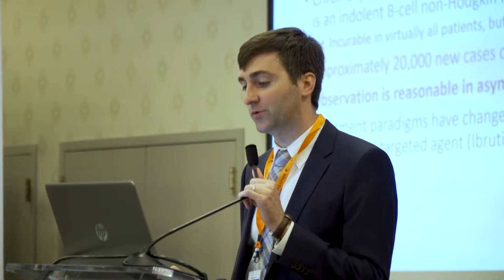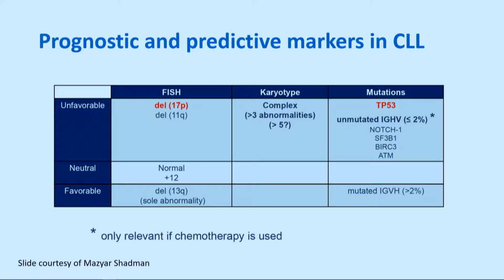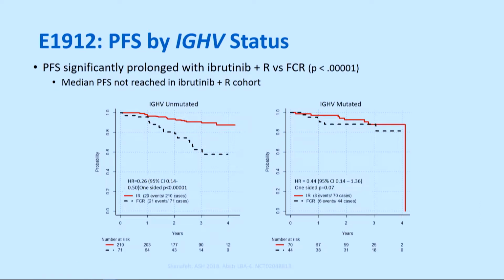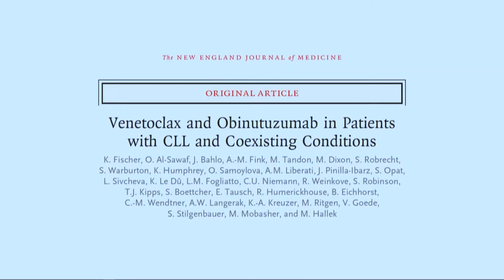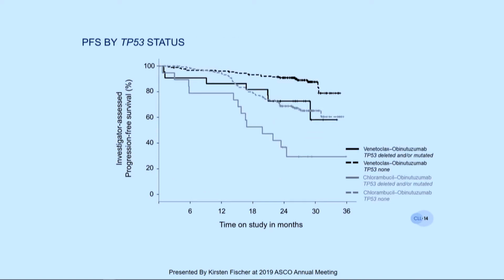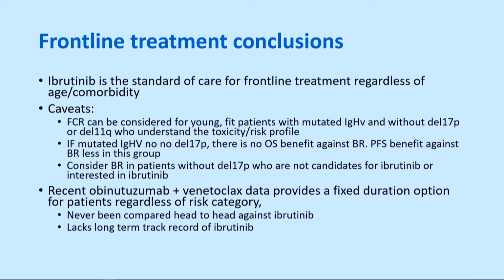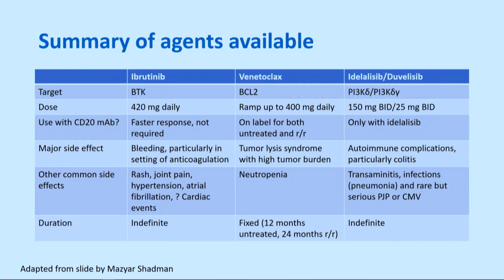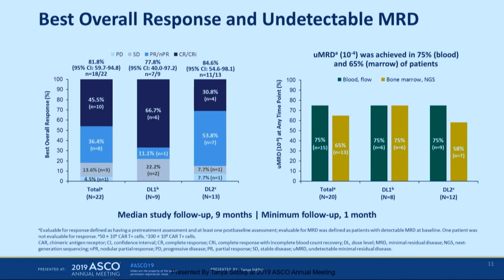ICAHO19 - Lymphoid Malignancies: Sequencing therapies in CLL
Dr. Ryan Lynch, an oncologist from Seattle Cancer Care Alliance speaks on management approach for lymphoma at the 7th International Conference on Advances in Hematology and Oncology (ICAHO19).

Free online educational videos provided by the Binaytara Foundation to improve access to cancer care by educating cancer care providers.